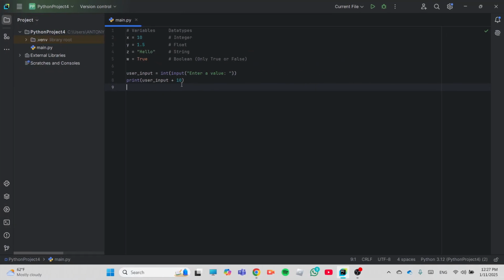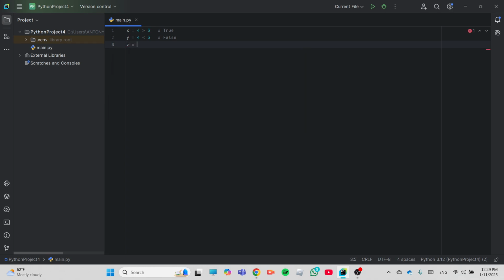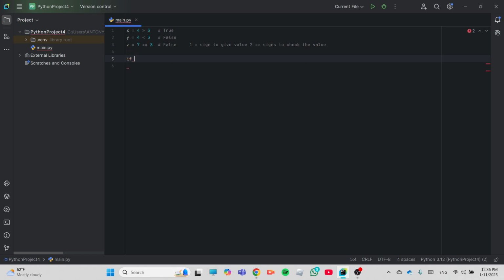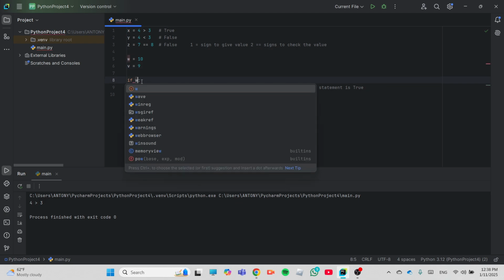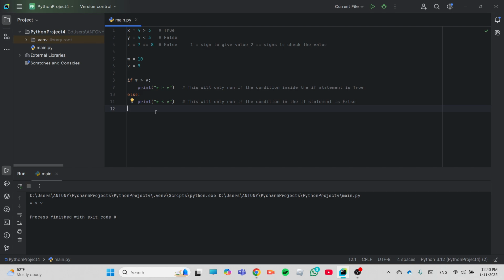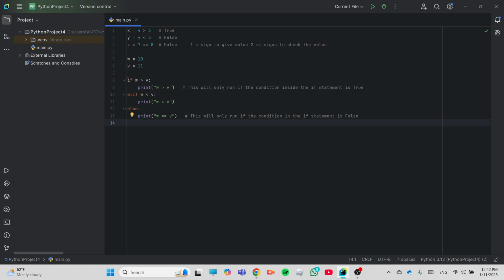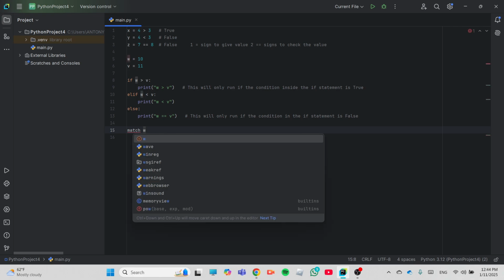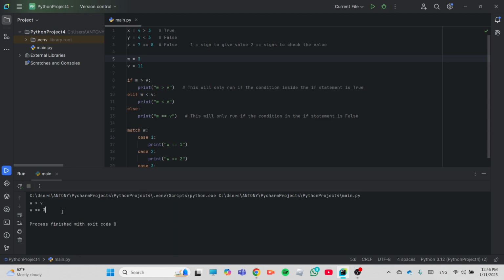02 - Conditional programming if and else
In this video we go over the concept of conditional programming with the if else and elif statements. We also cover the switch case statement in python which was added in python 3.10 as the match case statement.